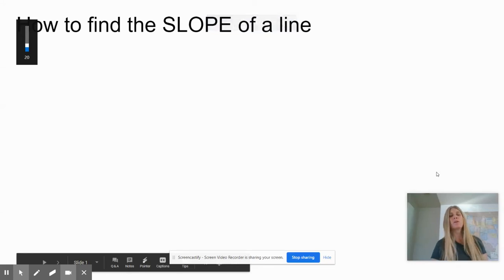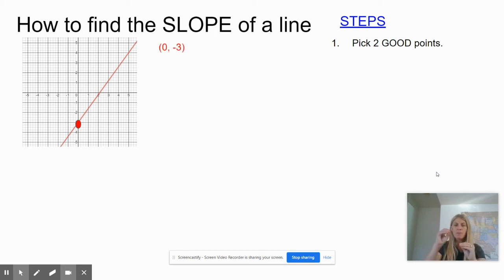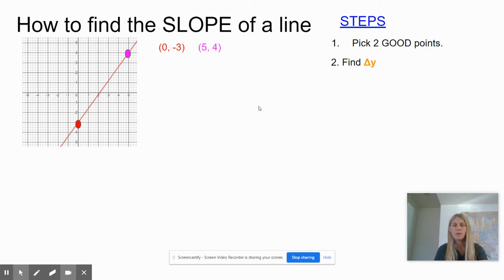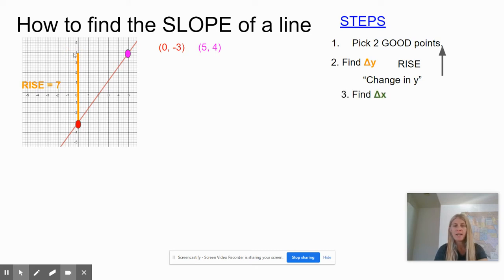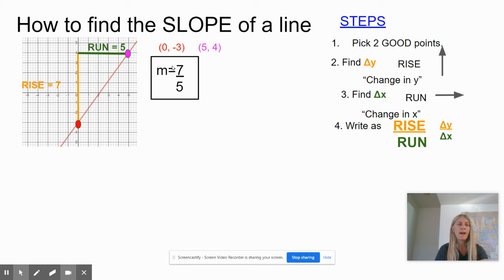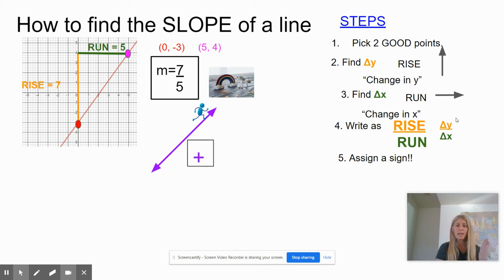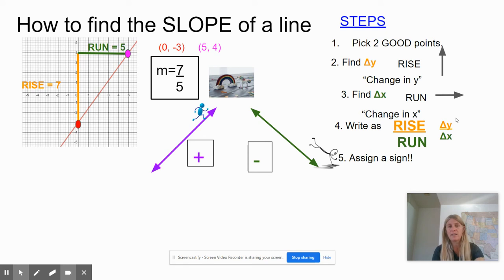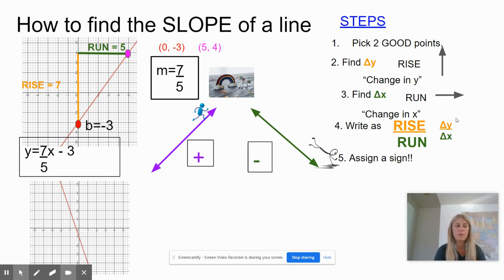2.1.3/2.1.4 How to Find the Slope of a line